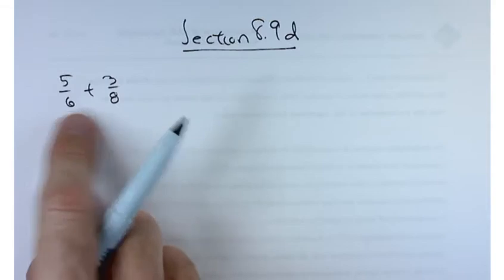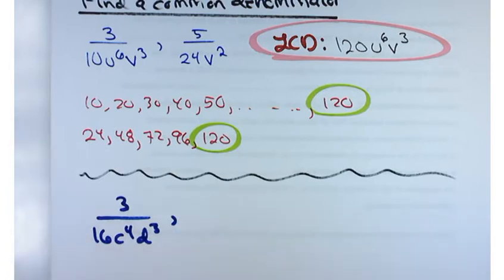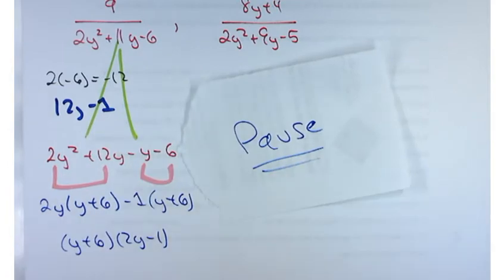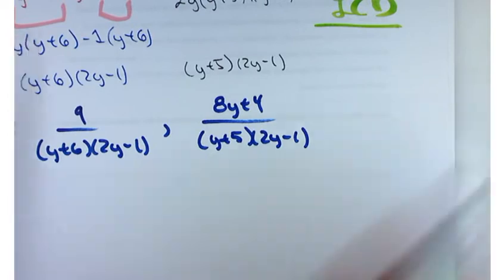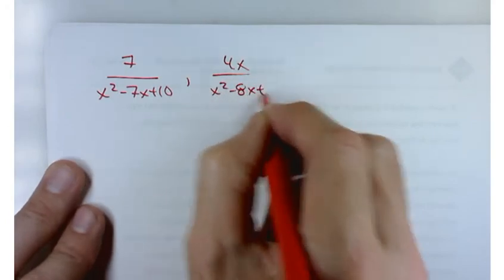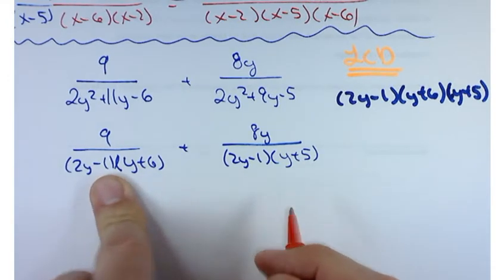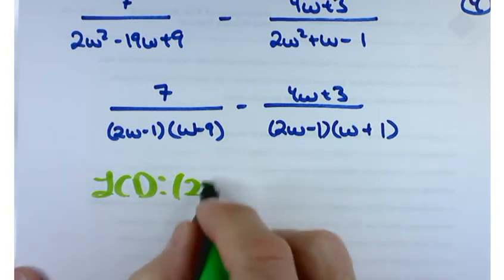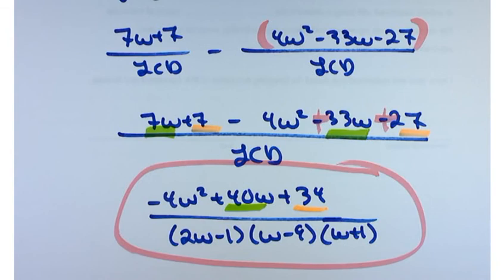Mat 1150 Section 8.9 D Add and subtracting fractions Fall 2018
Practice finding the LCD for rational expressions, converting to the LCD, and adding rational expressions that have unlike denominators